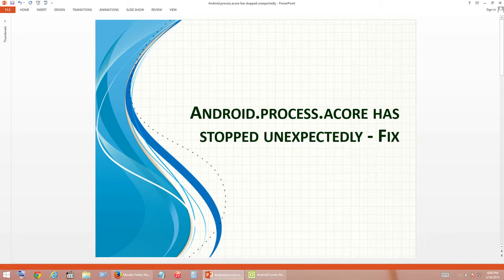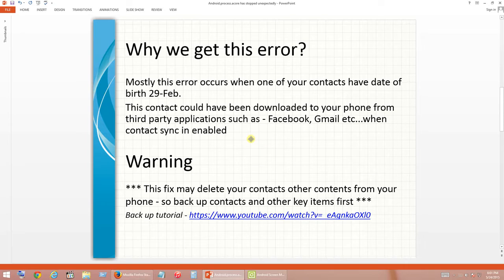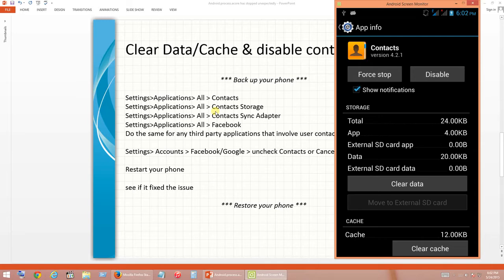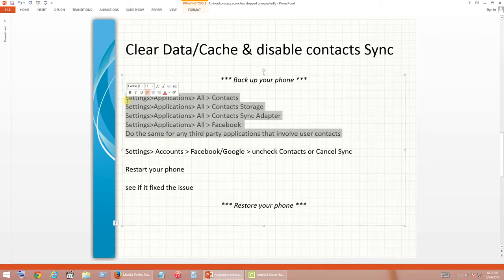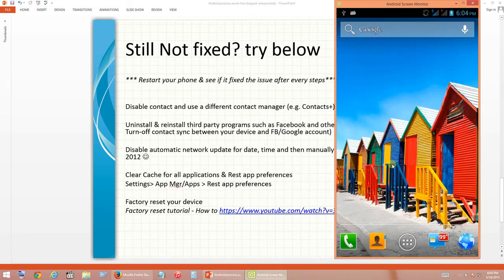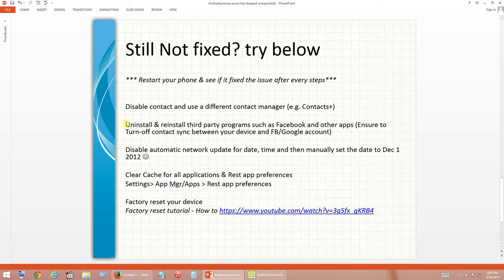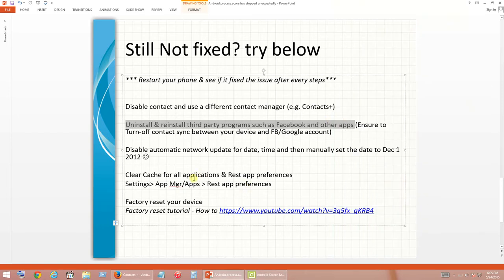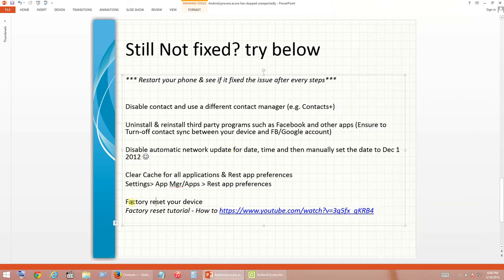The process android process acore has stopped unexpectedly please try again Fix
unfortunately the process android.process.acore has stopped lenovo vibe p1m
unfortunately the process android.process.acore has stopped lenovo tablet
unfortunately the process android.process.acore has stopped lg g2
unfortunately the process android.process.acore has stopped lg g3
unfortunately the process android.process.acore has stopped sony xperia
android.process.acore tablet
unfortunately the process android.process.acore has stopped meaning in urdu
android.process.acore apk download
Android process acore has been stopped.I am unable to clear cache of contacts and contact storage. Is there any app to
What is Android process Acore?
How do I fix Android process media keeps stopping?
What are Android processes of isolation?
How to fix 'the process android.process.acore has stopped